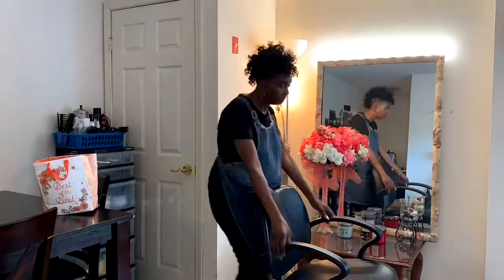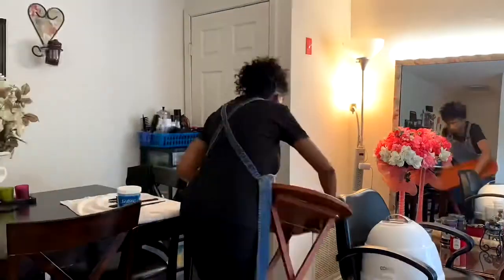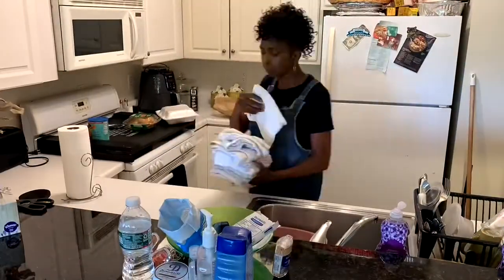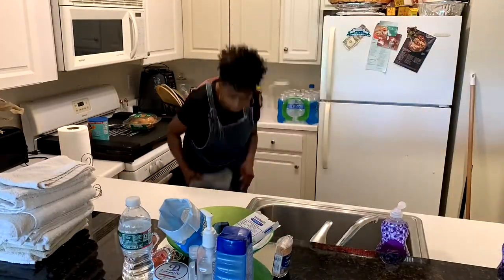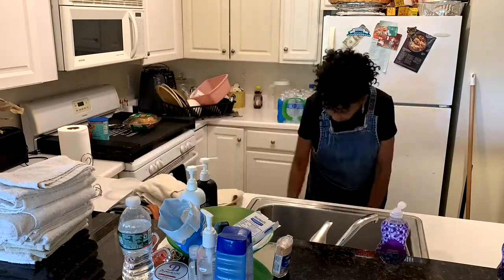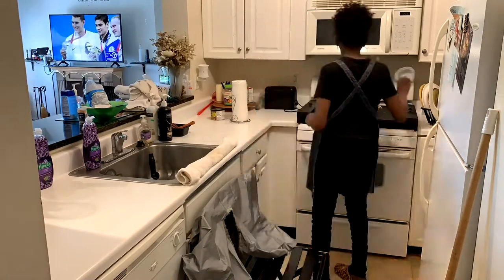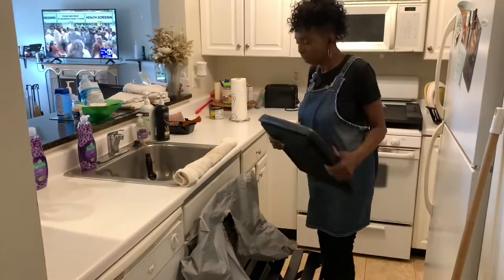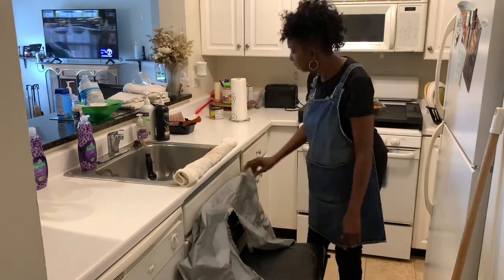Shorts//How to Setup Home Salon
Short Howto setup home salon for shampooing and styling.
FOLLOW @Valstube on IG & TIKTOK
Please comment for any questions